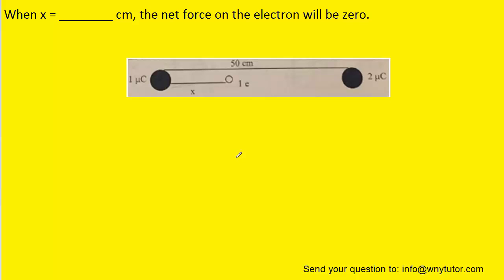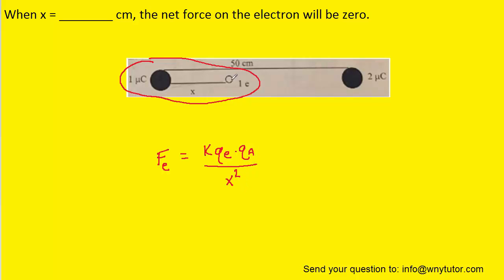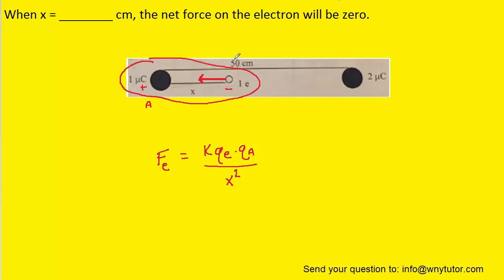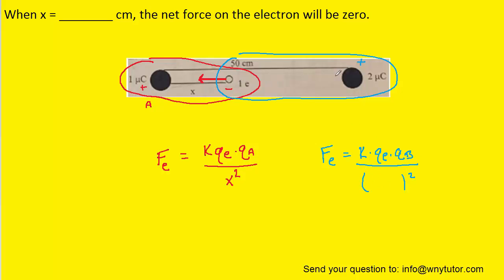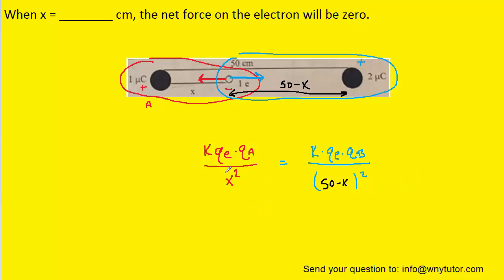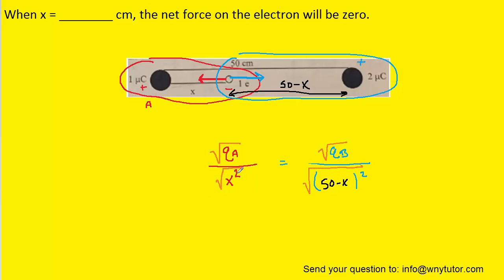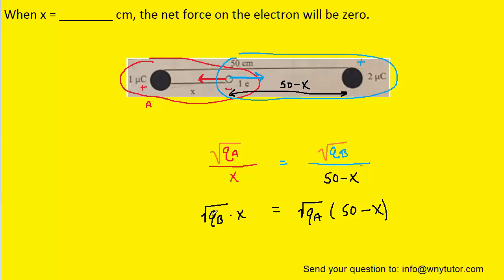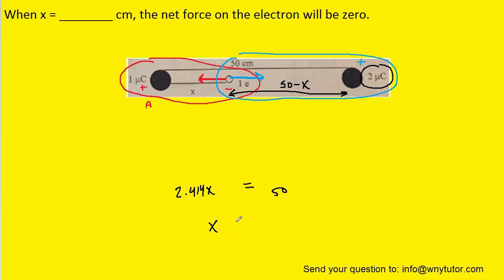Find the value of x so the net force on the electron is zero.